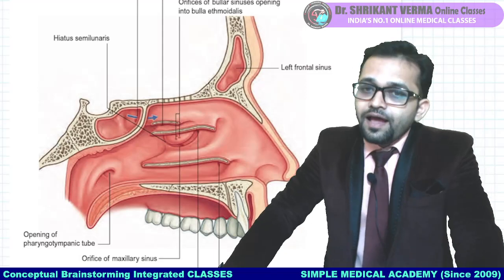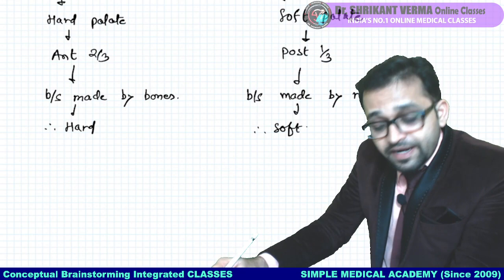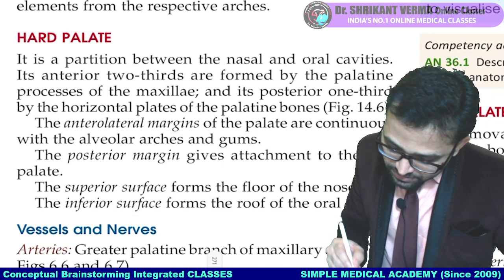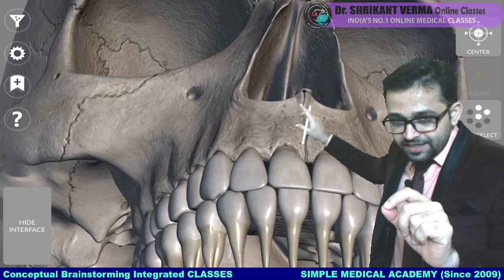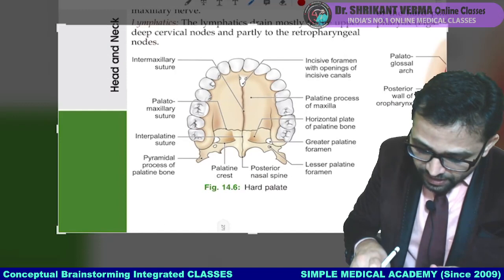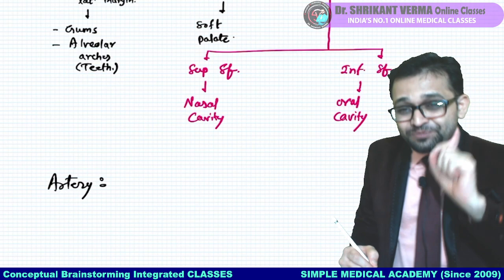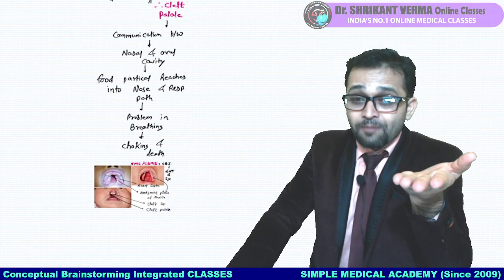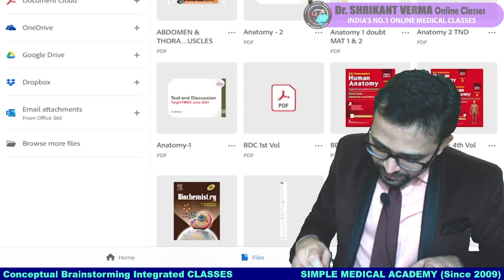ORAL CAVITY & HARD PALATE. Download the "Dr. Shrikant Verma Classes App"